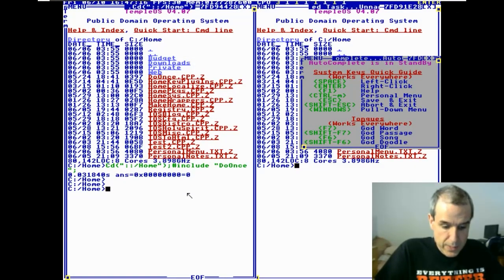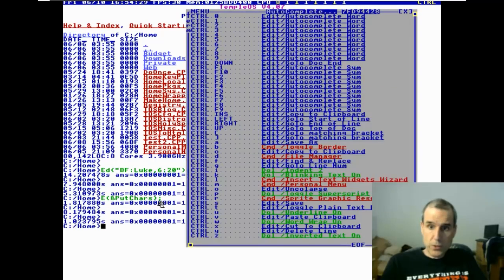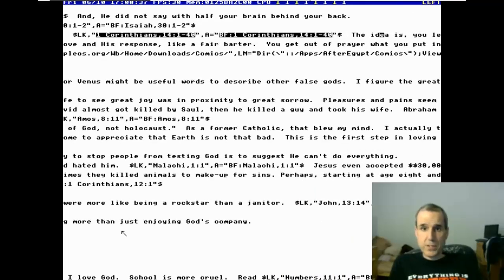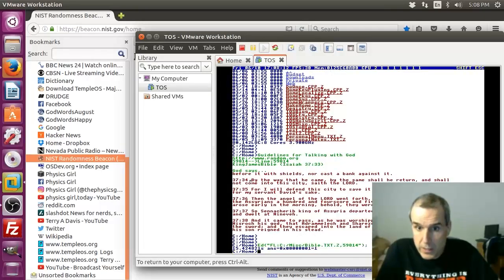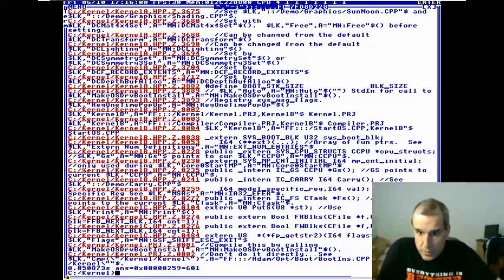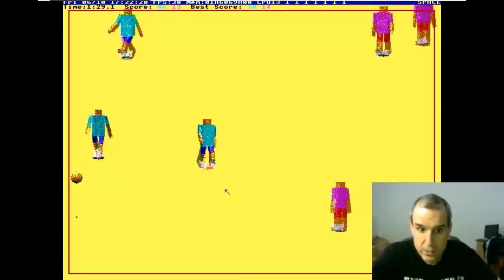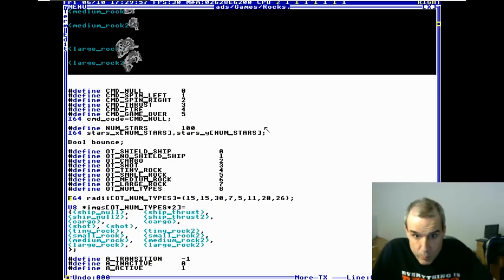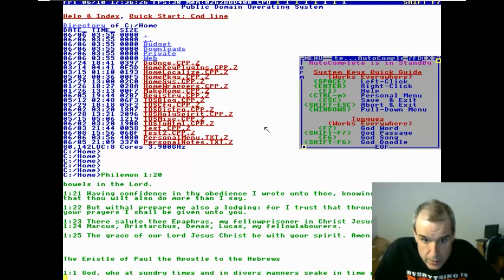679 - Talking Misc Temple Stuff (TempleOS | Livestream) [2016]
Full File Name: 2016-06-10T00:00:00+00:00 - Terry A Davis Live Stream (WM0Jtu3QONE).mp4